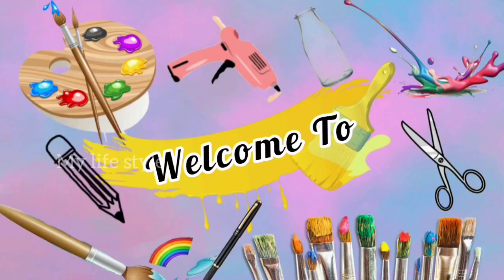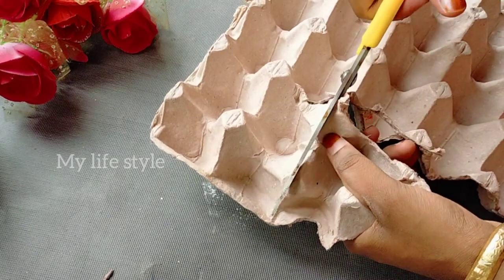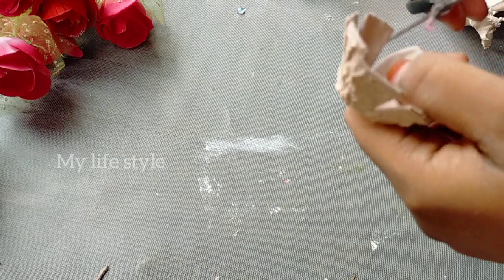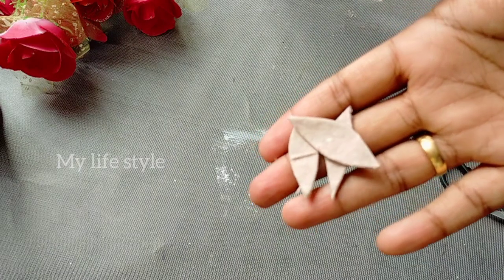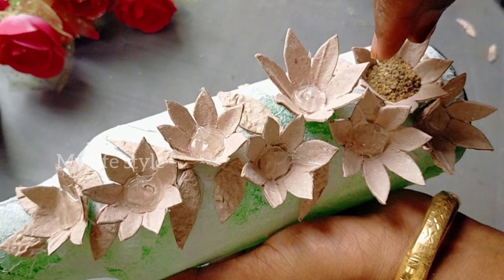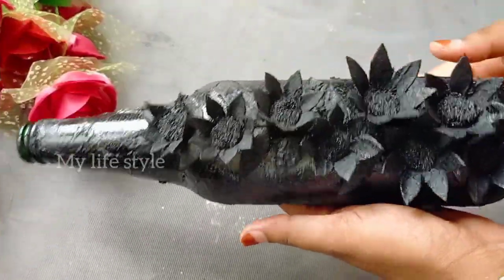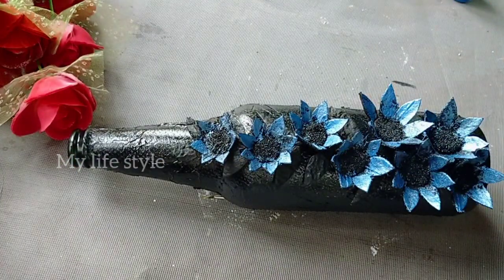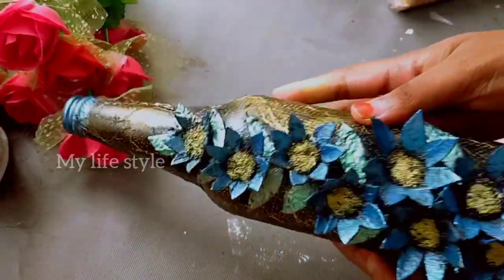Diy bottle art for beginners/best out of waste/bottle art using waste materials/simple bottle art